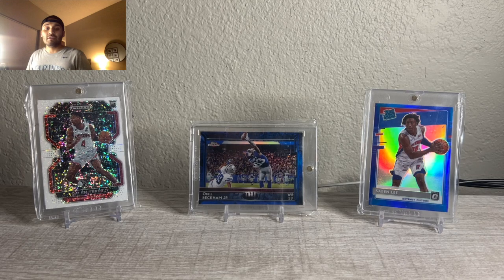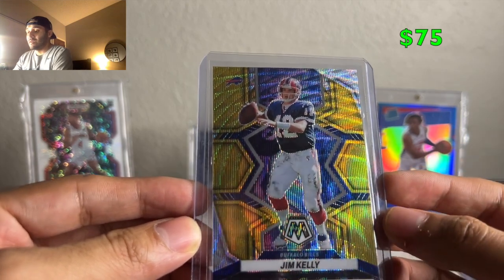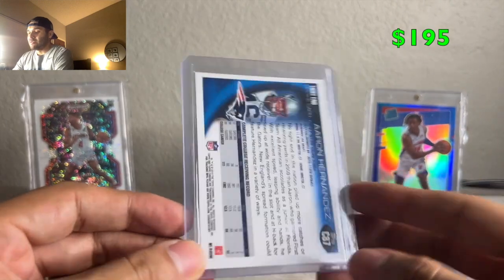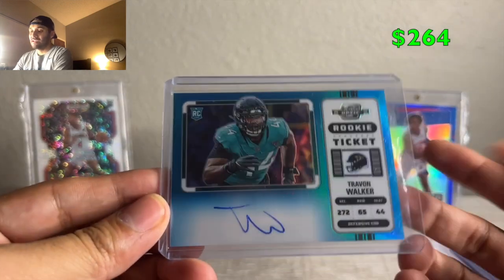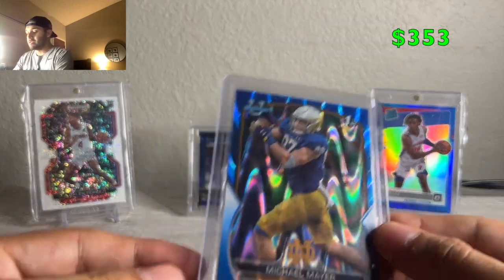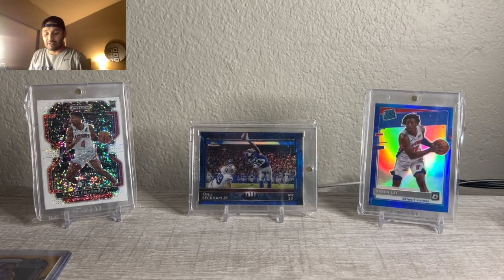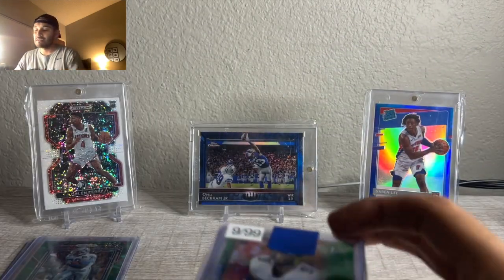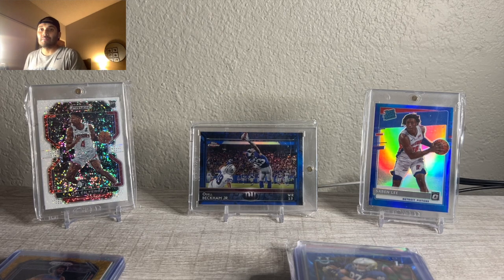Cashing out on my football cards and making QUICK FLIPS